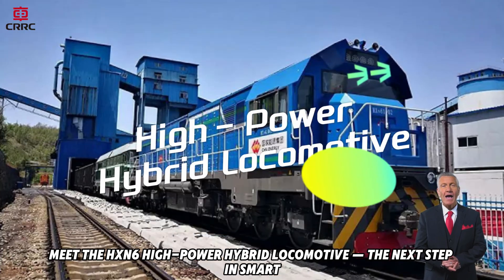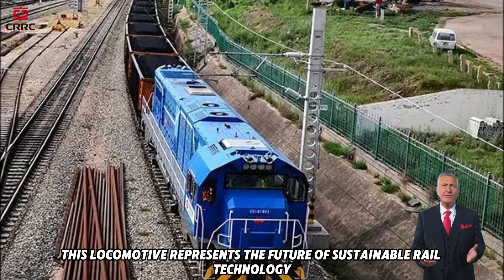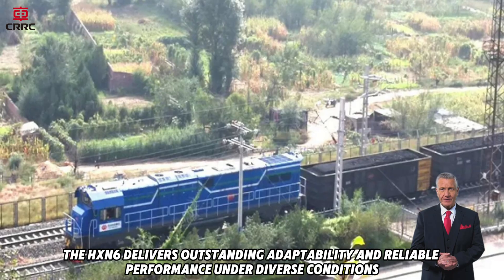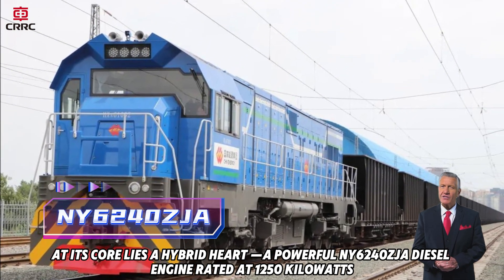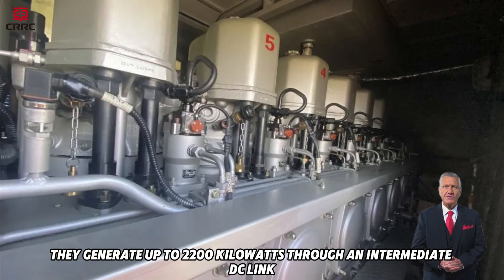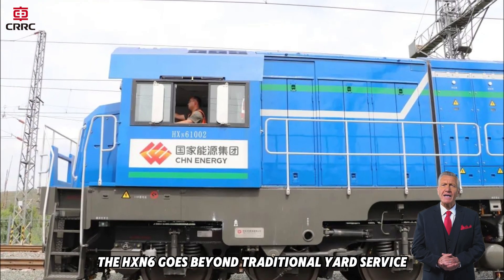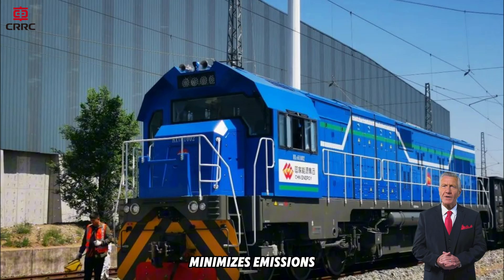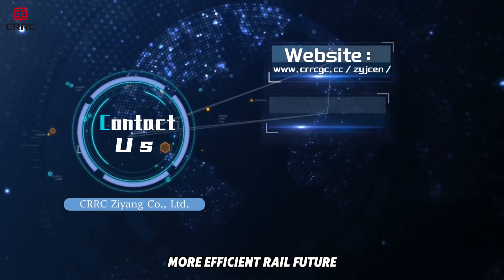HXN6 Hybrid Locomotive — Intelligent power driving a cleaner, more efficient rail future.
Meet the HXN6 High-Power Hybrid Locomotive — the next step in smart, efficient, and eco-friendly rail power.